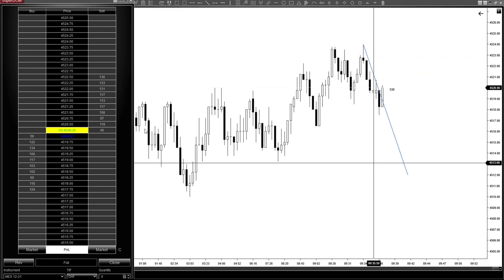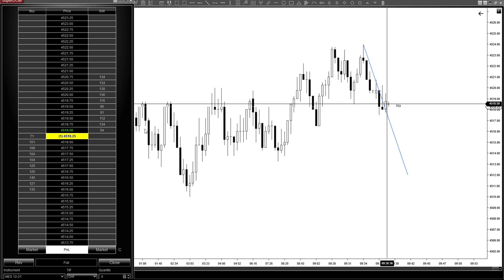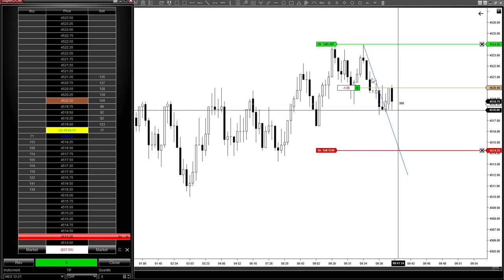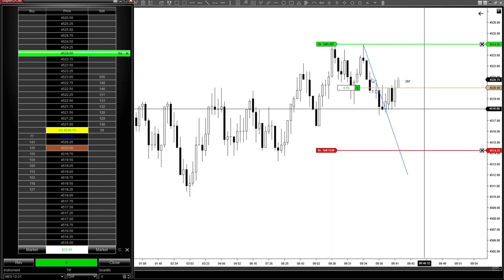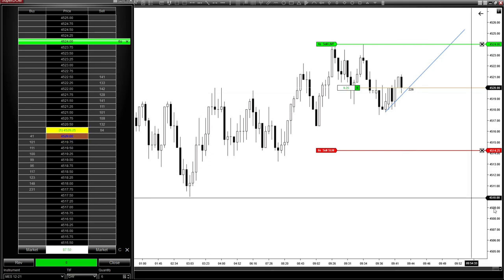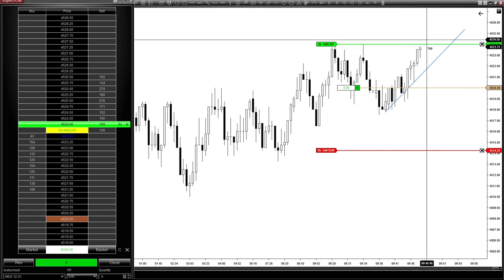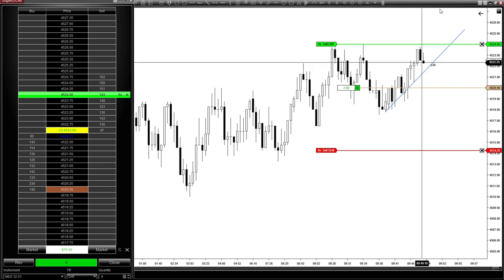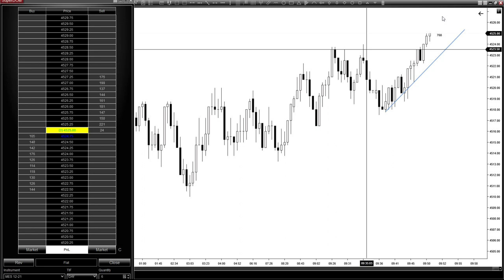Day Trading Micro E-mini S&P 500 Futures Without Indicators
Day Trading Futures without indicators is possible, by relying on price action and market structure. Traders are able to follow the steps laid out in the Gorilla Futures price Action Course all while using little to no indicators!

Want to trade like Patrick? Become a Gorilla Futures Member today , follow this link to join.

This setup was shown on the MES but is valid for all Futures contracts.

Chapters
00:00 Start
00:04 Risk
00:08 Introduction
01:37 Trade Entry
08:50 Trade Exit
12:28 Watch Next
Watch our most popular videos next!

🙋♂️ Gorilla Futures Facebook Group Instagram: @gorillafutures

Patricks setup :

Laptop : 2021 HP Pavilion Gaming Laptop
Monitors: Phillips 32” Curved Monitor
Keyboard: Corsair K55
Mouse: Corsair Harpoon
Desk: Standing Desk
Battery Backup: APC UPS